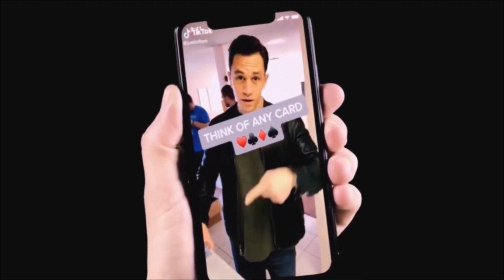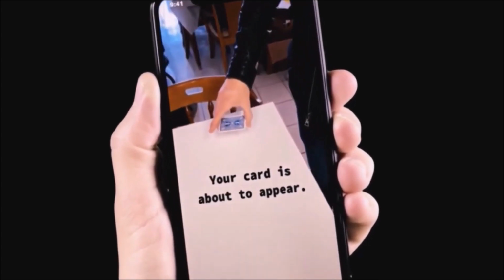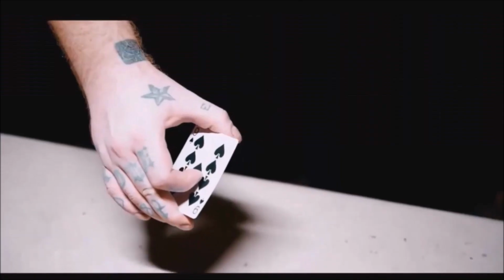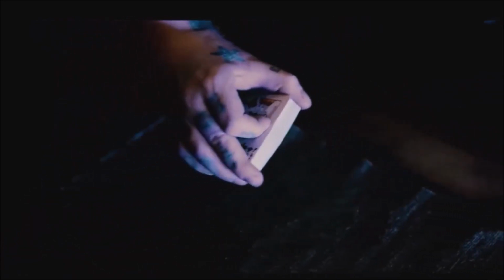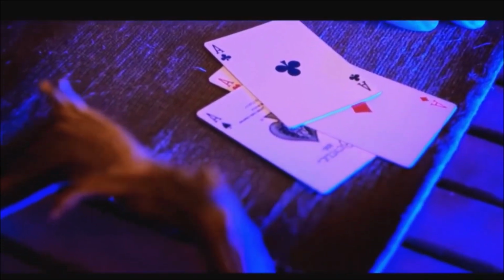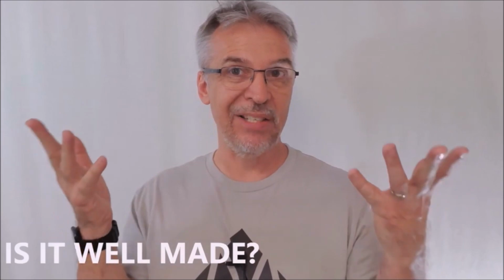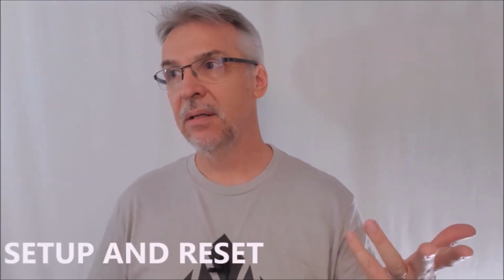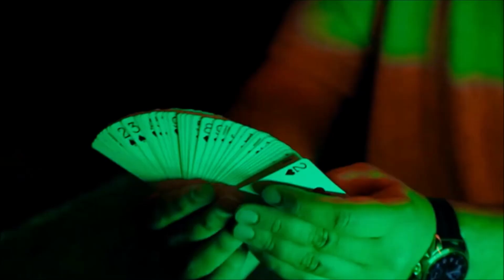Magic Review - Fragment by Abstract Effects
Magic Orthodoxy Opening Title Plate:
Magic Tricks
Best Magic
Easy Magic
Learn Magic